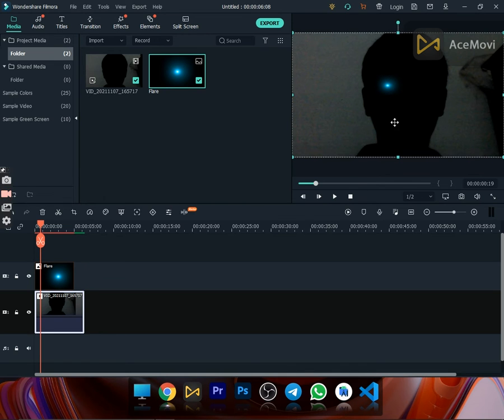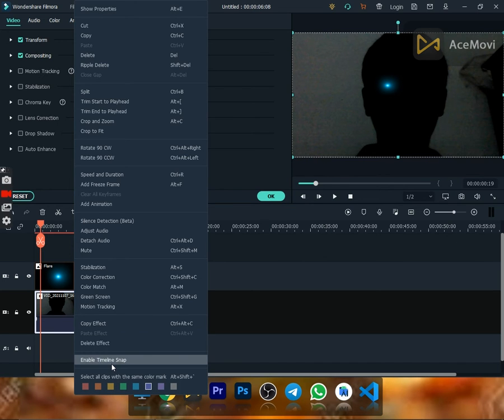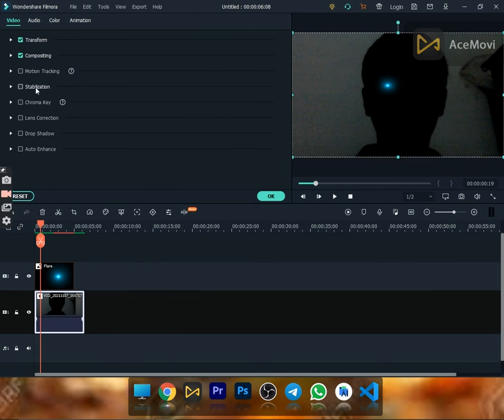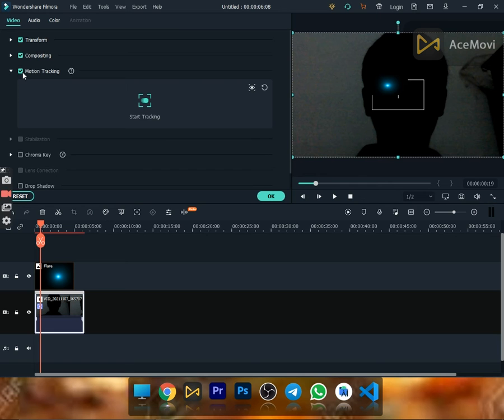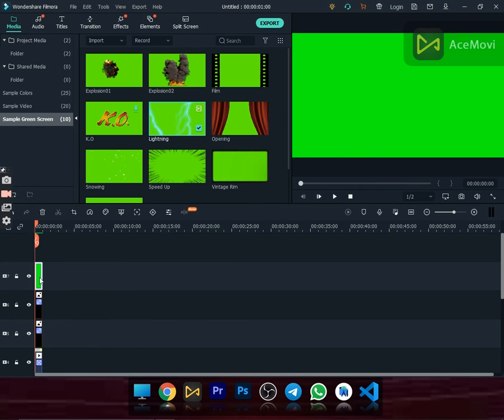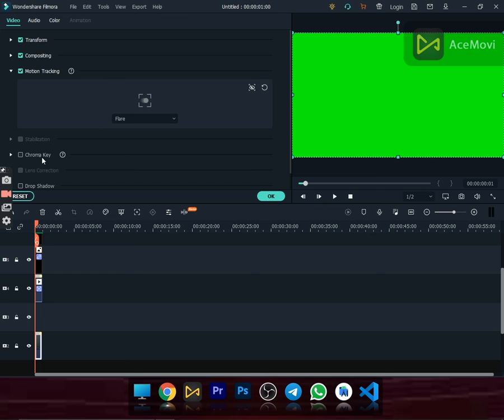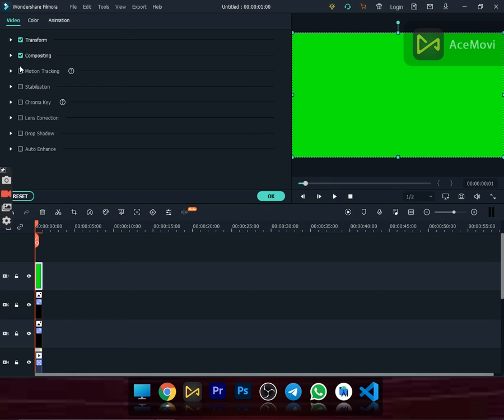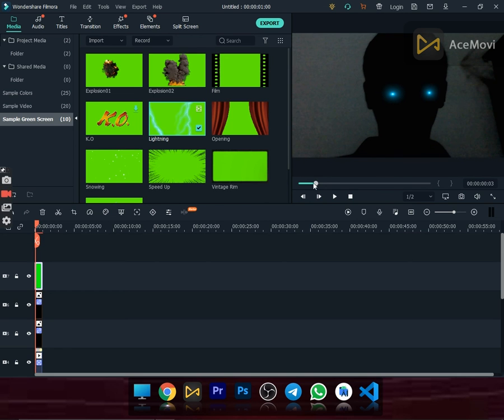How to create Thor Effect in Filmora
🔰MY PC
⭕ Device name  :  DESKTOP-FBDR9HH
⭕ Processor  :  Intel(R) Core(TM) i5-2400 CPU @ 3.10GHz   3.10 GHz
⭕ Installed RAM:  4.00 GB
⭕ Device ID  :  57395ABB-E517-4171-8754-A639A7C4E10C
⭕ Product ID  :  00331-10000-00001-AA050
⭕ System   :     Windows 10 Pro
⭕ System type  :  64-bit operating system, x64-based processor